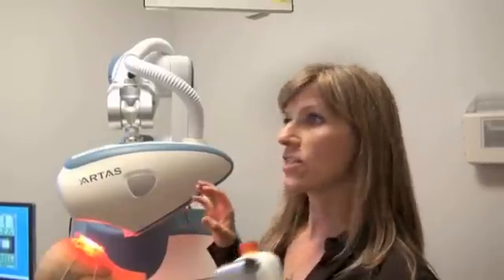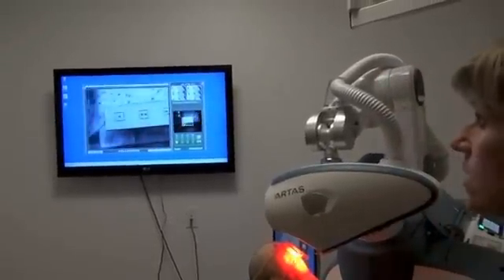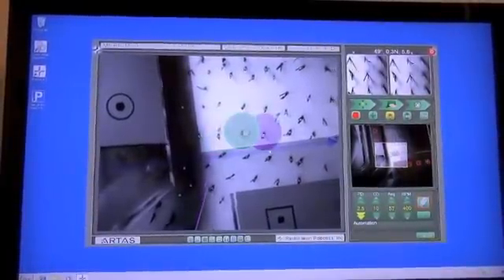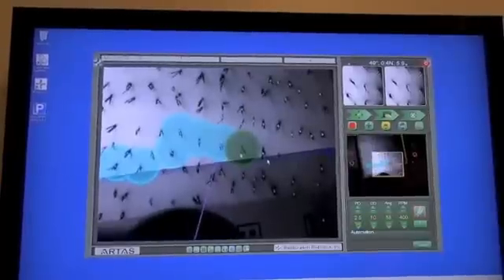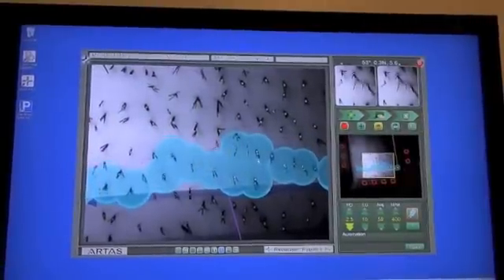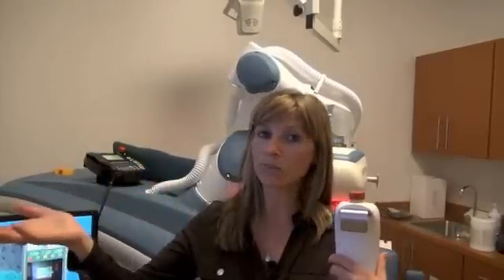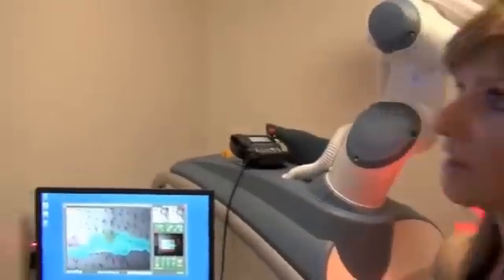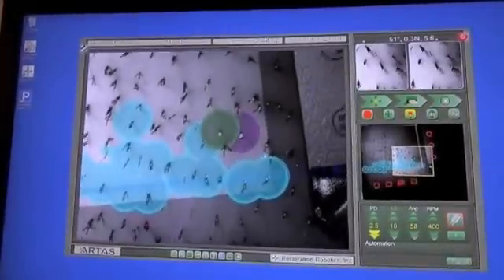ARTAS Robotic FUE Hair Transplant System in Dallas: Tracking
ARTAS Robotic FUE (Follicular Unit Extraction) Hair Transplant System is explained by Emina Karamanovski who works as Dr. Sam Lam's Hair-Restoration Coordinator in Dallas, Texas.  In this video she discusses the tracking system of the ARTAS system.